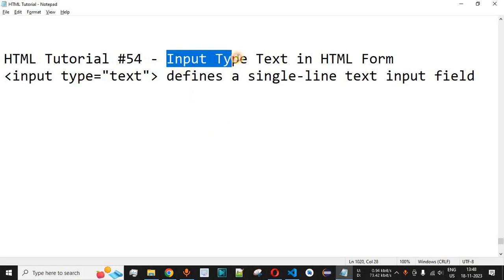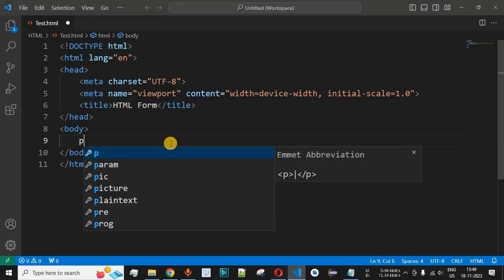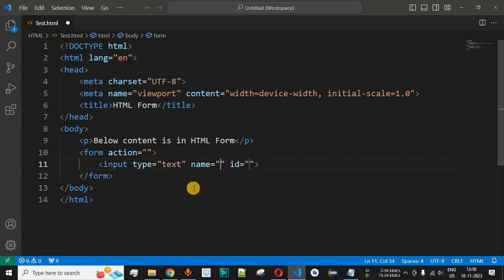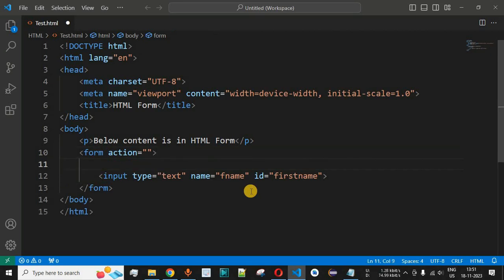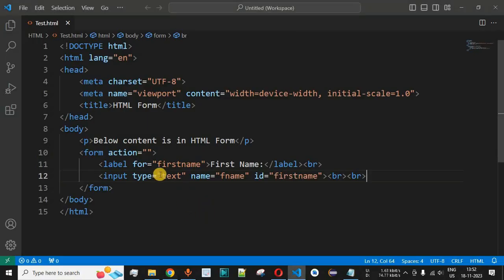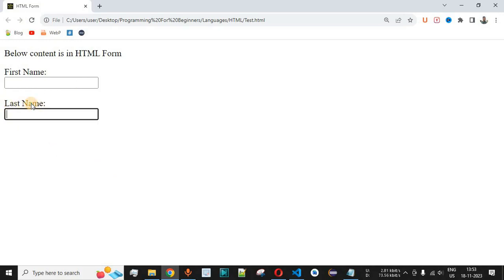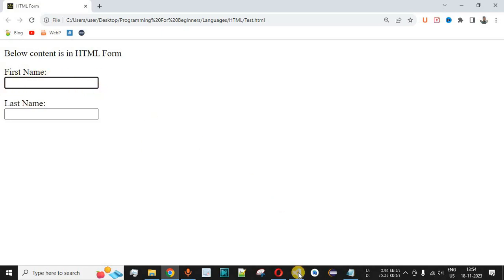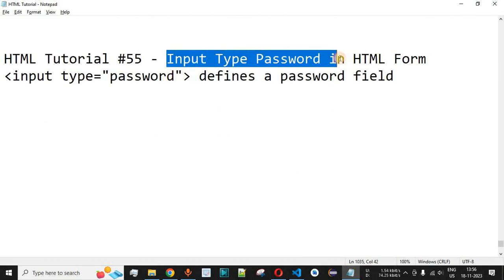HTML Tutorial #54 - Input Type Text in HTML Form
In this video by Programming for beginners we will see Input Type Text in HTML Form along with the Example.

input type="text" defines a single-line text input field

1. Create Web site - You can create a website or customize an existing web page template if you know HTML well.

2. Become a web designer - If you want to start a carreer as a professional web designer, HTML and CSS designing is a must skill.

3. Understand web - If you want to optimize your website, to boost its speed and performance, it is good to know HTML to yield best results.

4. Learn other languages - Once you understand the basic of HTML then other related technologies like javascript, php, CSS or angular become easier to understand.